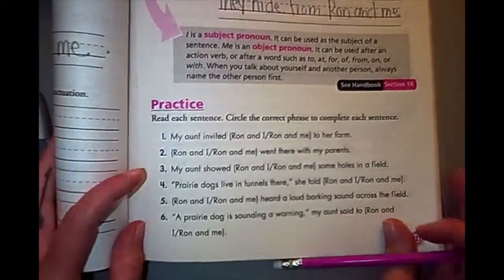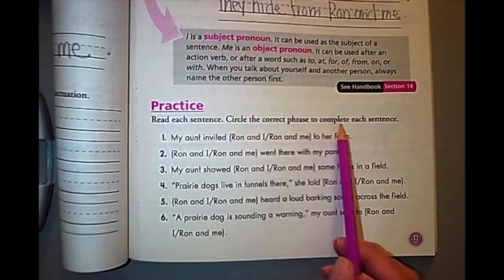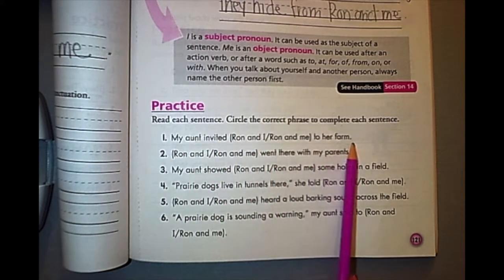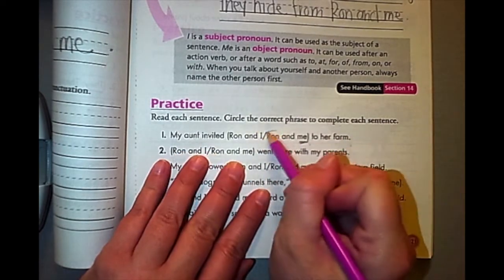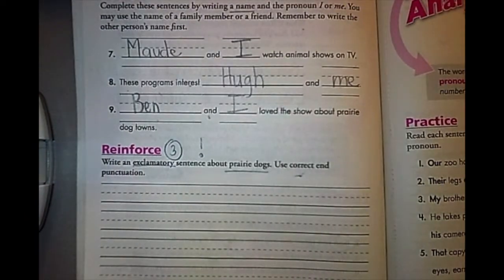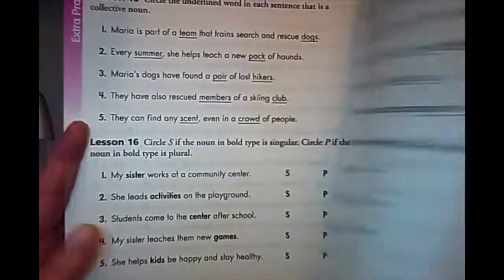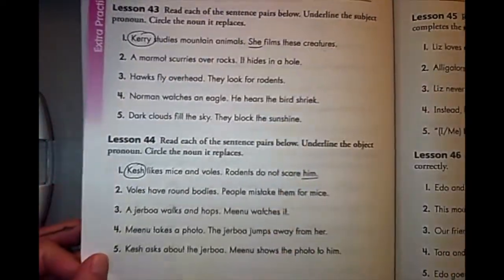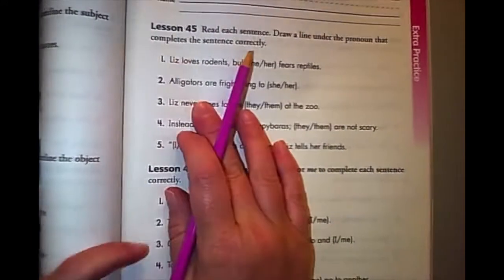GUM pages 119-122, 111